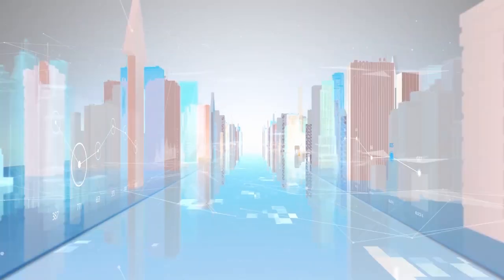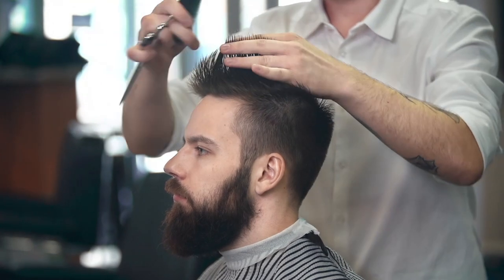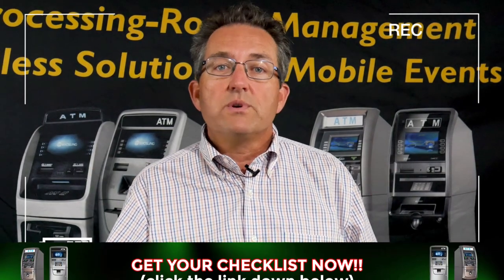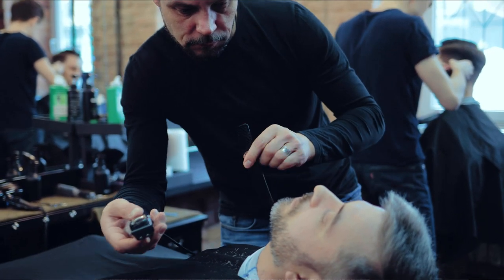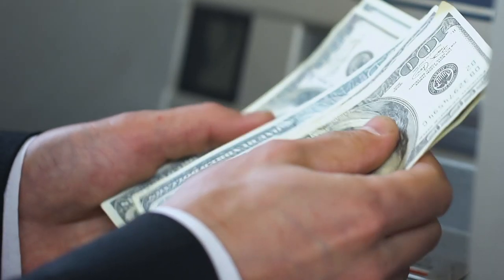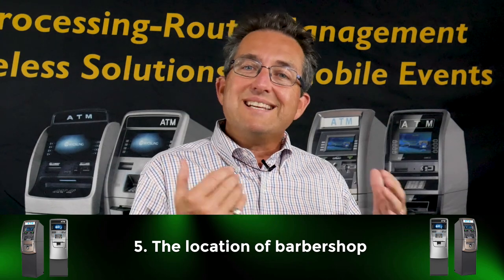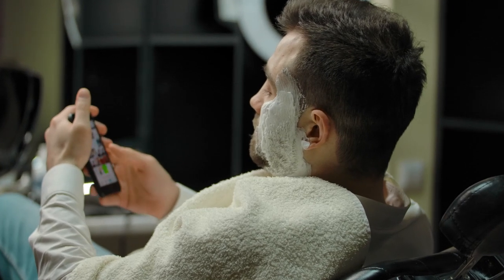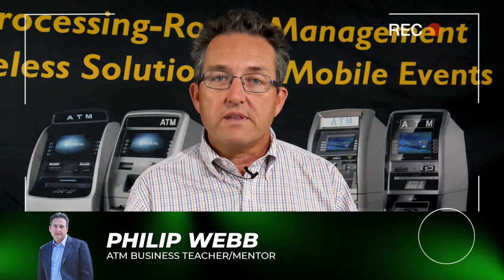The top 5 secrets when placing an ATM in a Barbershop (ATM business tips)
In this video, Philip Webb is going to teach the top 5 secrets when placing an ATM in a Barbershop and what to look for when you're scouting a barbershop as a location.

You can access The ATM Business Passive Income Checklist through this link:

THE TOP 7 THINGS YOU NEED TO START A PROFITABLE ATM BUSINESS EVEN WITH ZERO BUSINESS EXPERIENCE

You can purchase the A to Z approach in the ATM business book written by Philip Webb through this link:

Join our Facebook Mastermind group page created by Philip Webb and The PDQ Merchant Enterprise Team. It is free to join and the best thing about this group is you will be surrounded by other like-minded individuals who are in the ATM business.

You can join the free ATM master class where Philip Webb and PDQ merchant enterprise team shares their tips on how to make money with atm through this link: